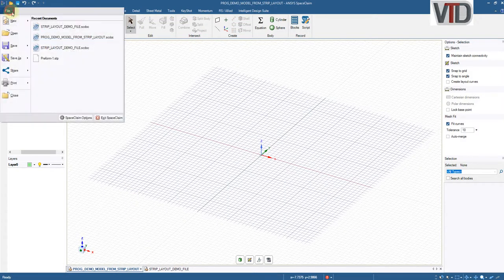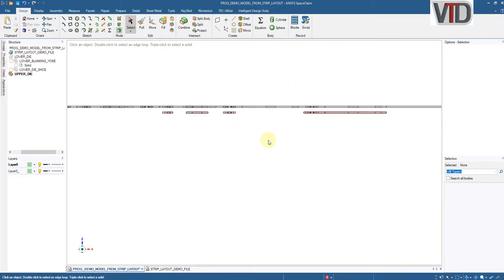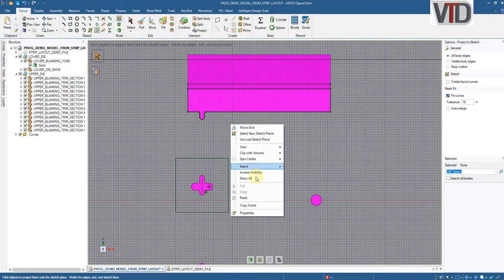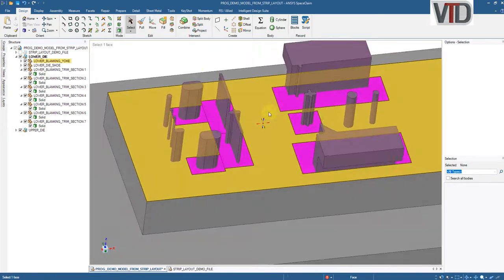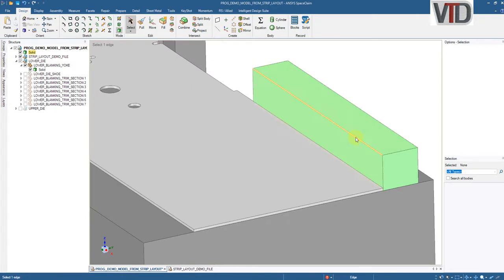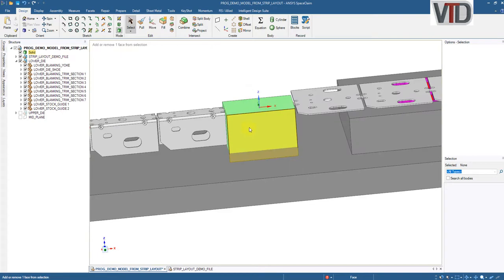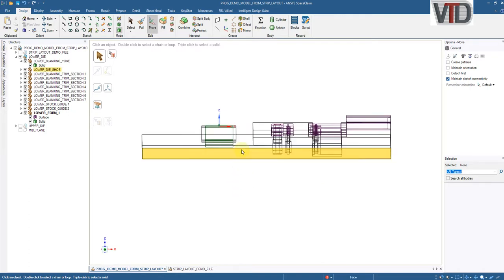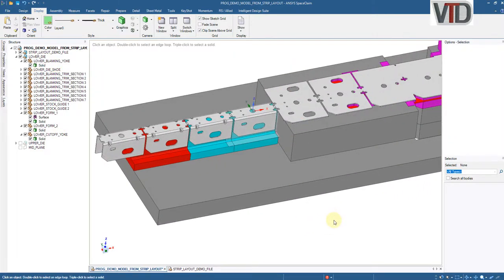SpaceClaim 2020 PROG DIE DESIGN BLOCKING SKILLS LESSON WITH 4 BASIC COMMANDS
Vivid Tool Design is a Distributor of SpaceClaim Design Software by ANSYS.
     This video covers the basic commands used to block up a prog die.  We start with a customer supplied strip.  Also covered are sills for accurate placement of the blocks and some basic surface creation, and cutting of solids.